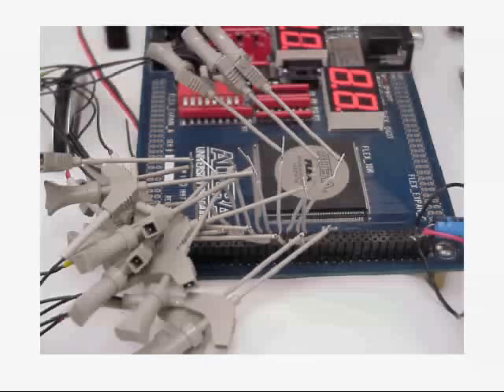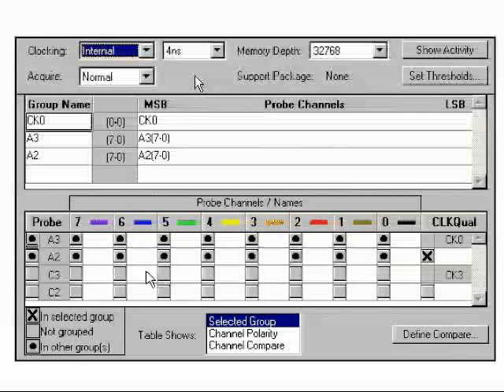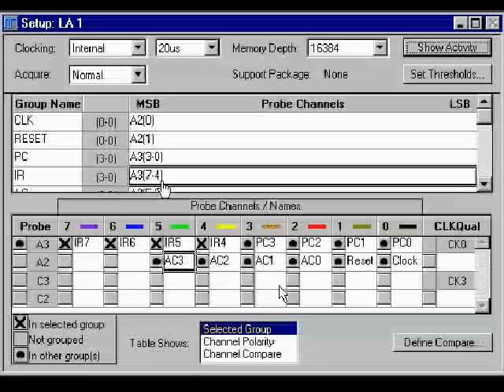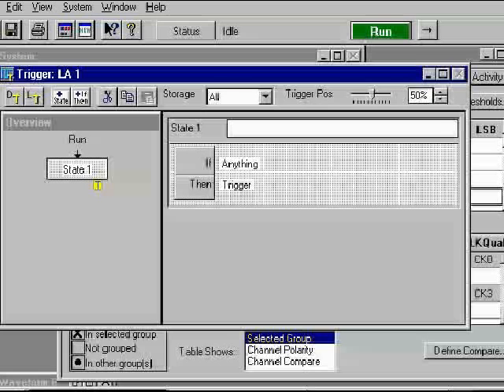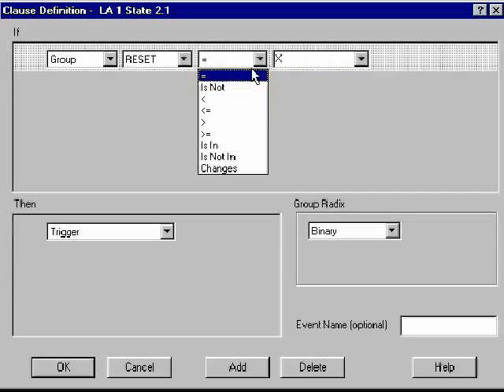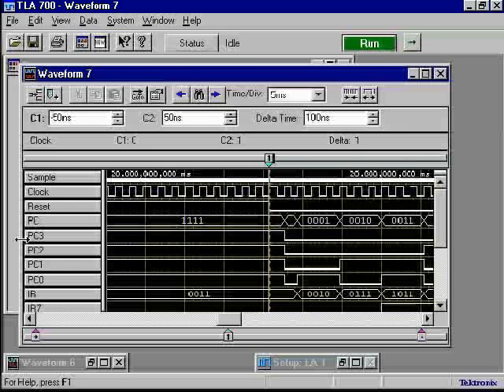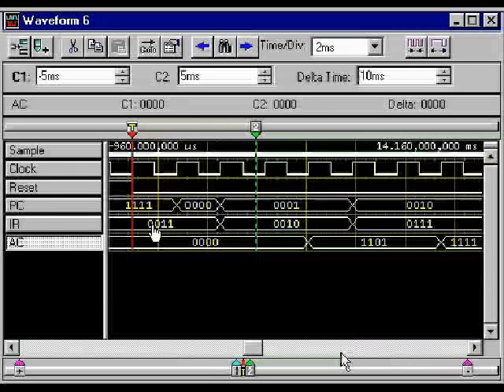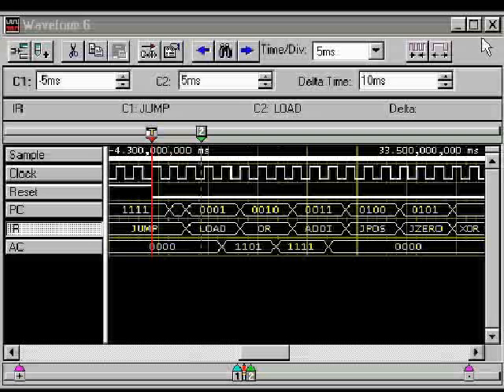Using The Tektronix Logic Analyzer - Part 2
Part 2 of the Tutorial of using the Logic analyzer